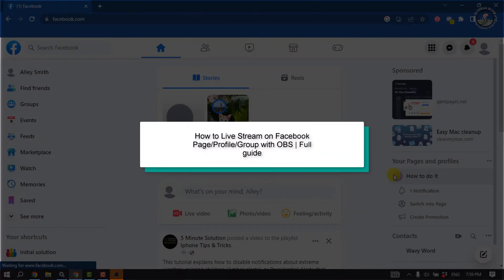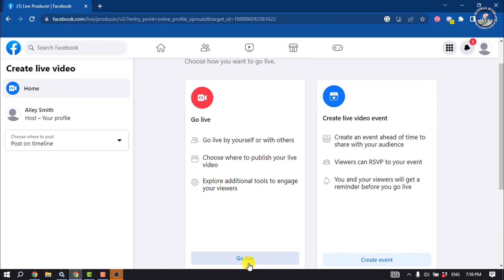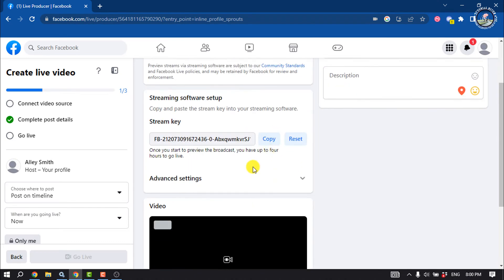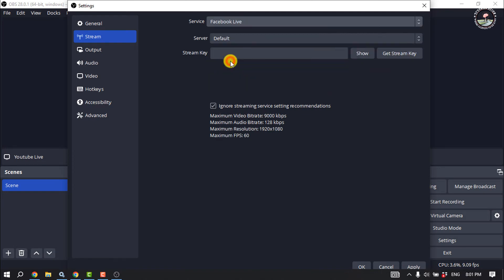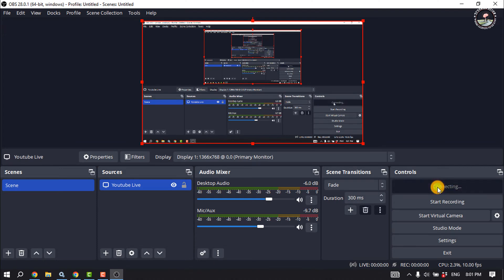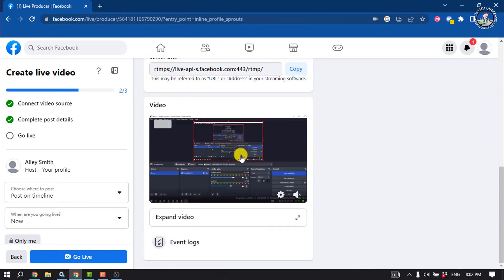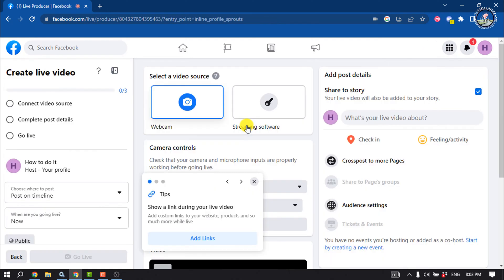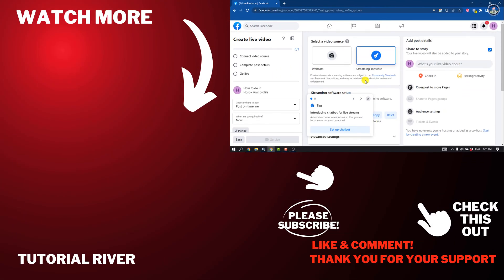How to Live Stream on Facebook Page-Profile-Group with OBS - Full Guide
Learn how to use OBS Studio and video grabbers to live stream a dynamic multi-source production to your Facebook Live audience.

Video Parts:
0:00 Info & Intro
0:12 First of All Starting Live
0:46 Copy Stream Key
0:53 Setup OBS Studio
2:02 page Live Stream Process
2:30 Ending & Outro